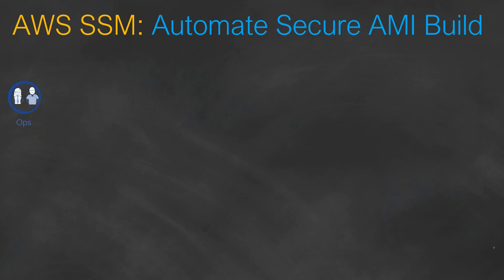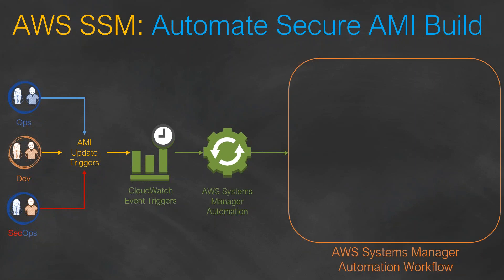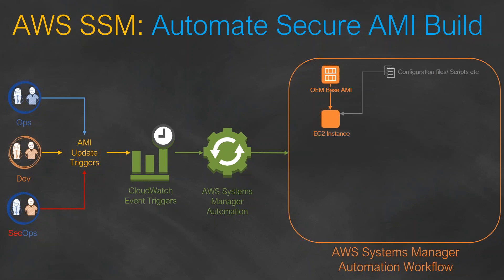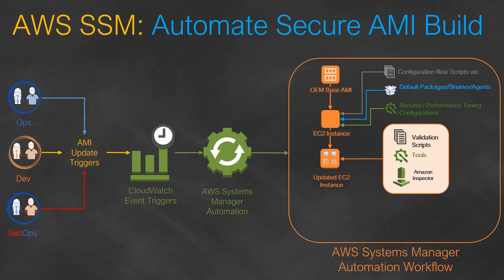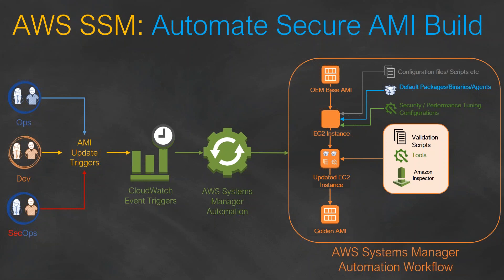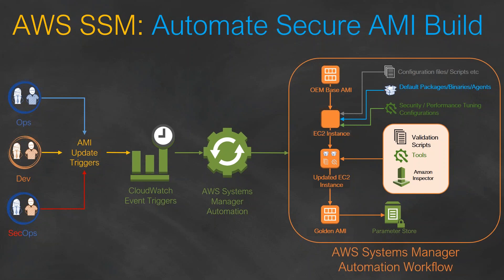01 Golden AMI Creation | SSM Automation, Lambda, and Parameter Store